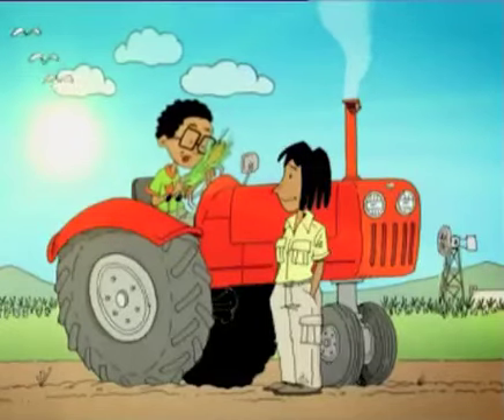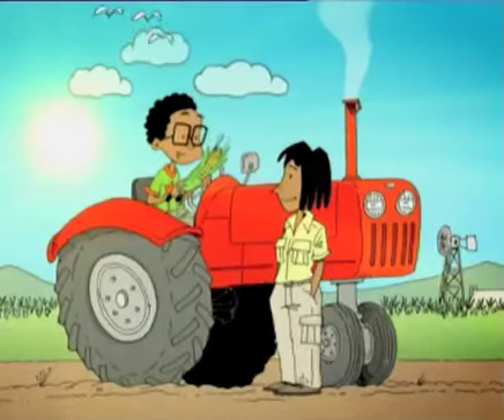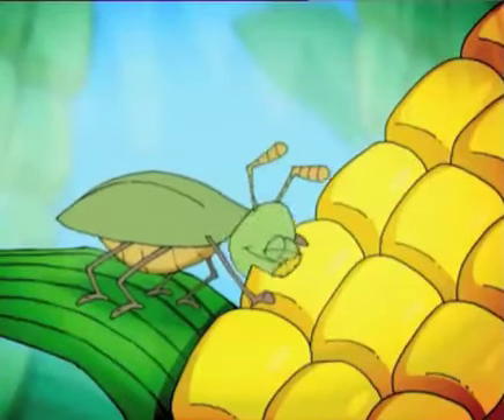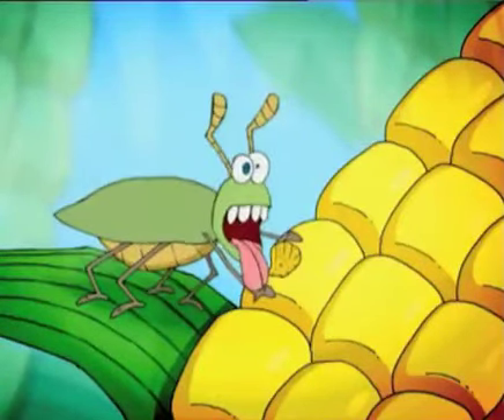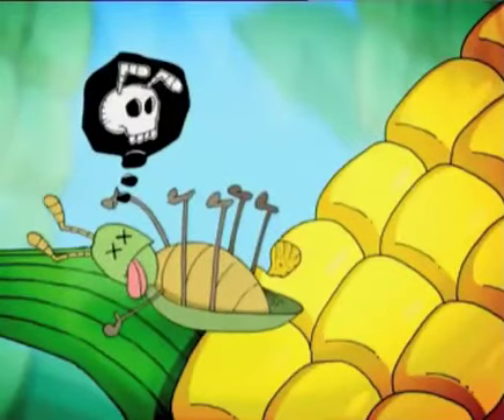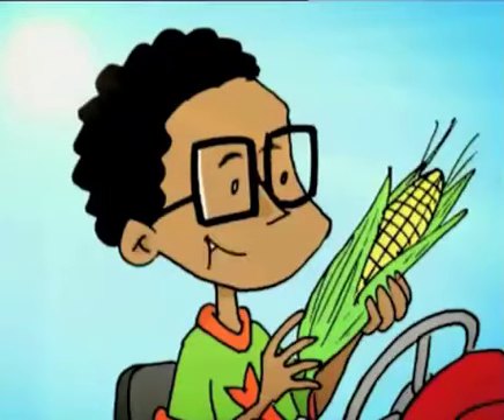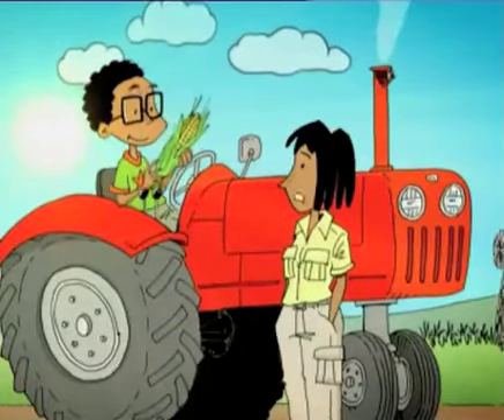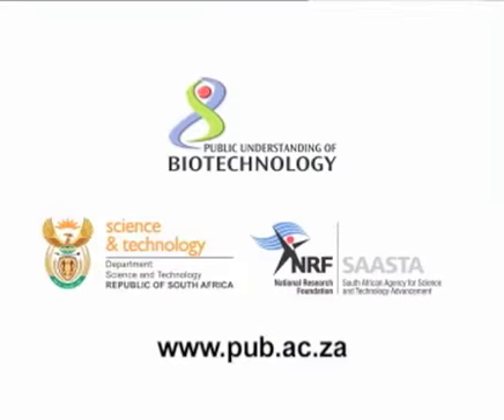Public Understanding of Biotechnology Animation 2008: GMO